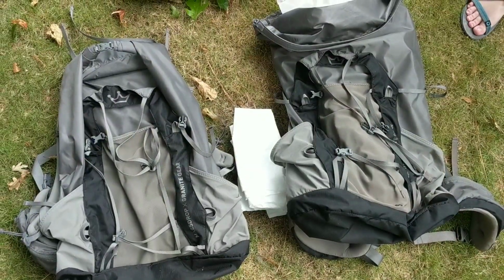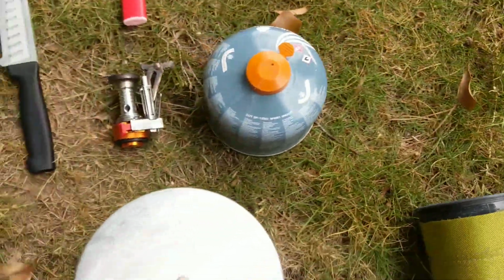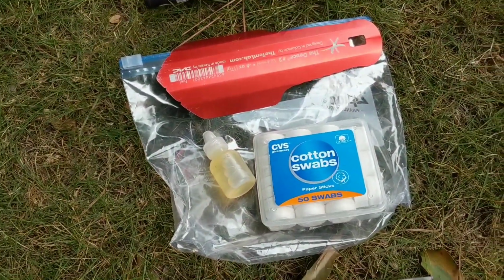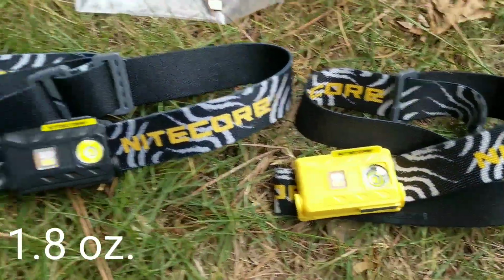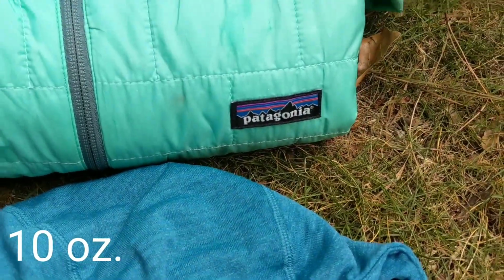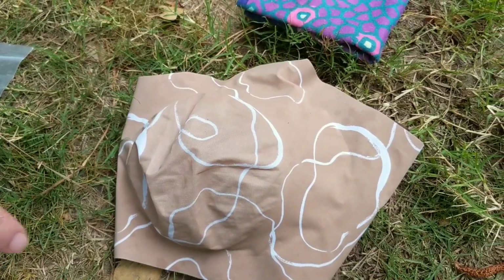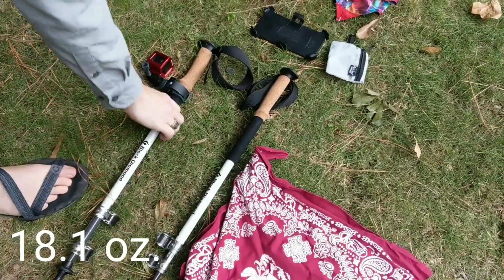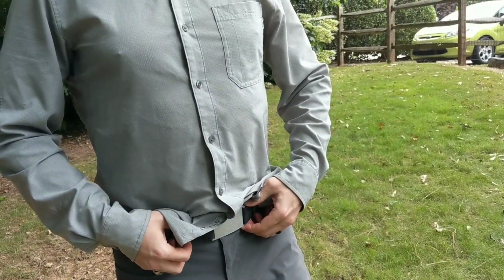PCT SOBO 2019 | Gear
This is the gear we will be starting the trail with in Washington. We plan to feature each one of the items in later videos as we use them on our journey. For a full detailed list of our gear, you can check out our lighterpack pages.